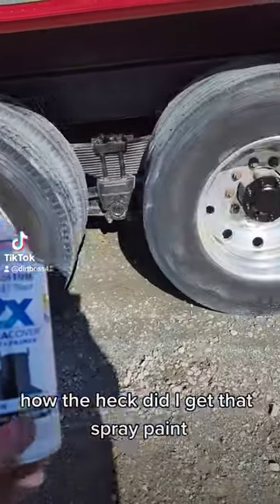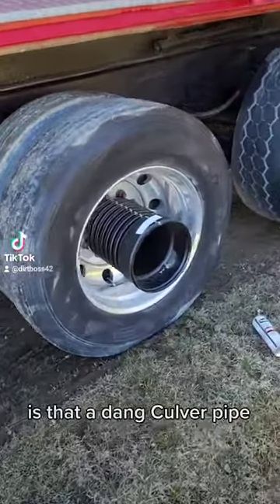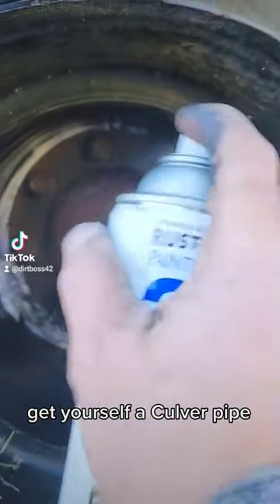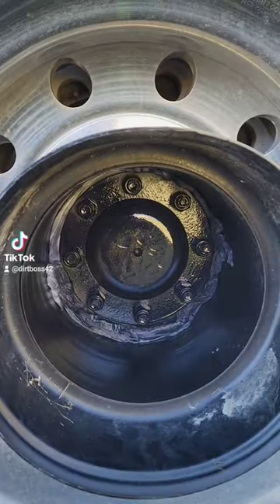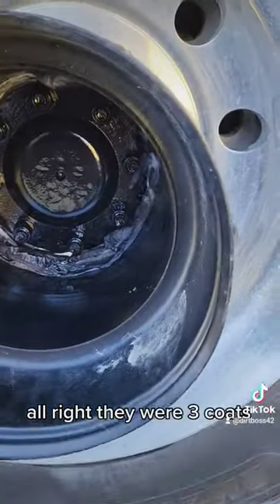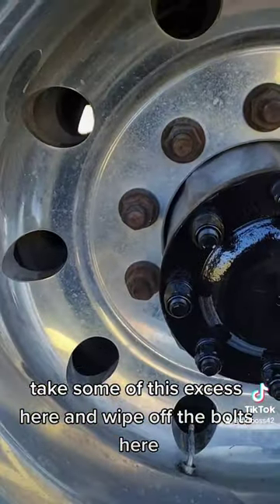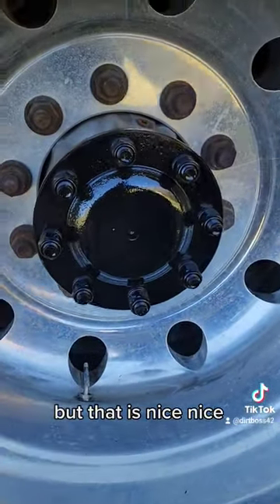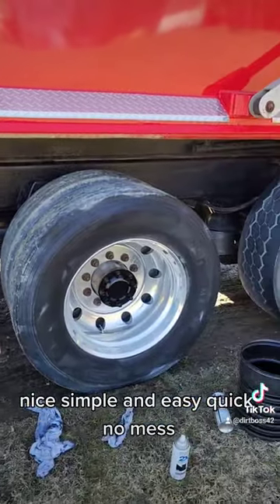Quick no mess hub touch up